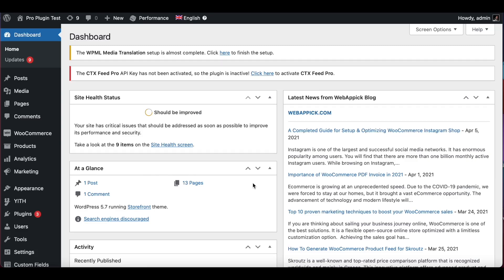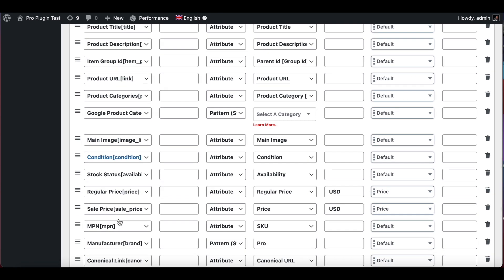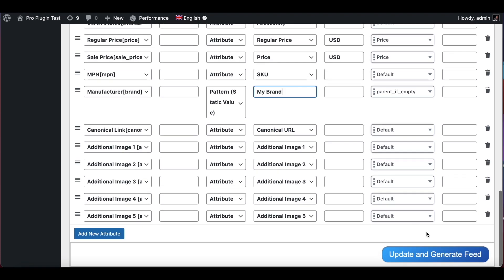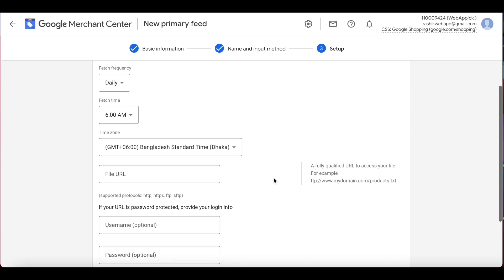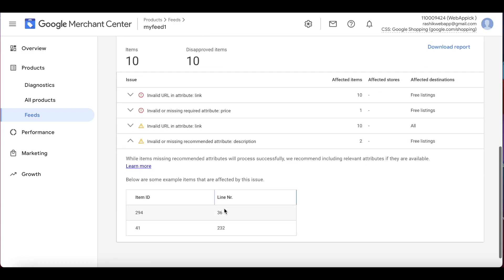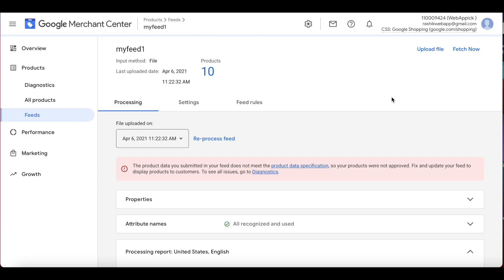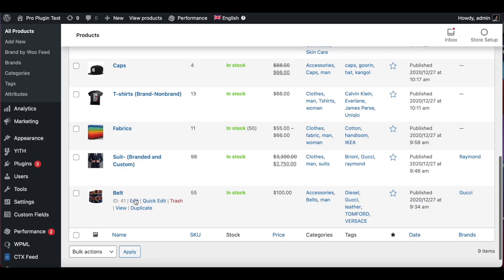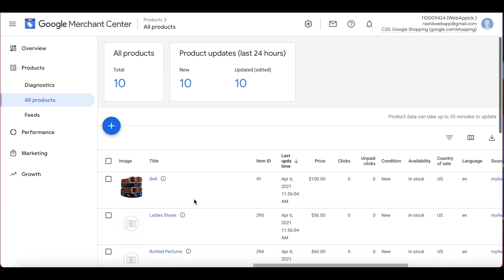Create WooCommerce Product Feed for Google Shopping (Google Merchant Center) - CTX Feed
In this video, you will learn how to make a WooCommerce product feed for Google Shopping (Google Merchant Center) using the CTX Feed - WooCommerce Product Feed Manager plugin.

CTX Feed is one of the most used and popular product feed generator plugins for WooCommerce. With the CTX Feed plugin, you can make a WooCommerce product feed for Google Shopping Feed.

Chapters:
0:00 - How To Create WooCommerce Product Feed for Google Shopping - Intro
0:09 Install CTX Feed Plugin
0:33 Create a New Feed
0:47 Google Shopping Template
1:23 Feed Config
1:45 Google Product Category
2:50 Update and Generate Feed
3:10 Google Merchant Center
3:20 Add Primary Feed
4:03 Scheduled Fetch
4:18 Insert CTX Feed Generated Feed Url
4:34 Create Feed
5:11 Troubleshooting Issues
5:26 Download Error Reports
9:12 Resolved
9:49 Done